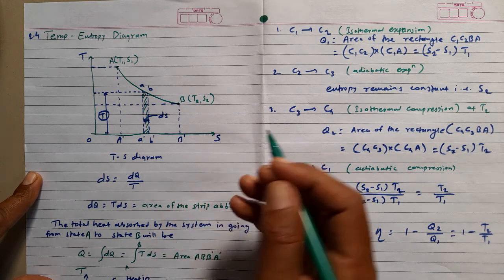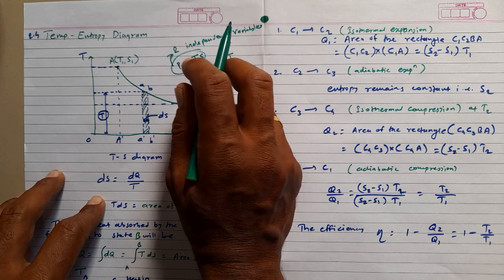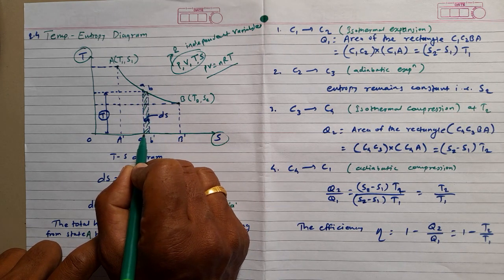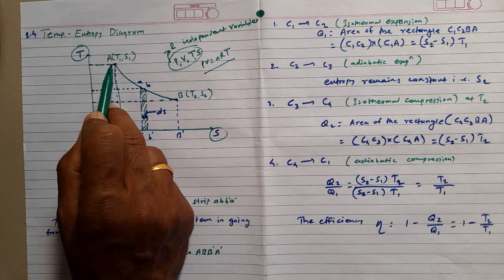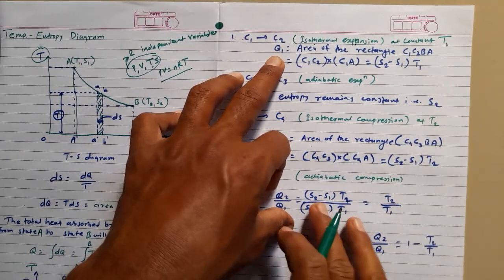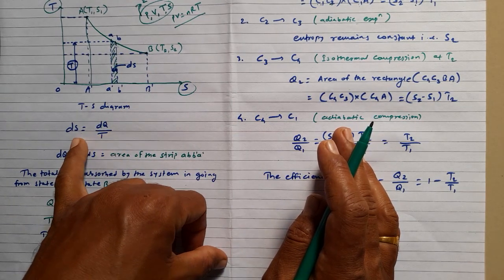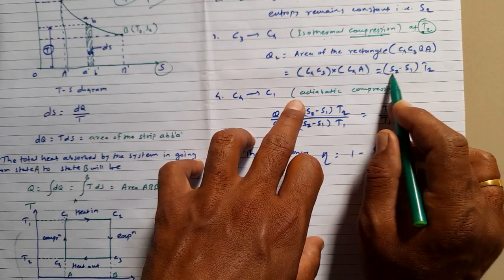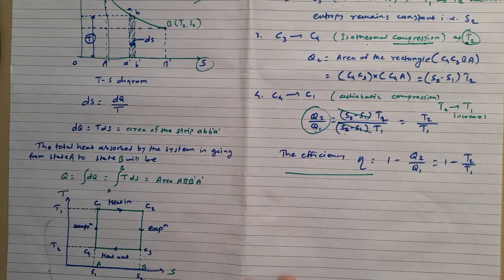Temperature Entropy Diagram